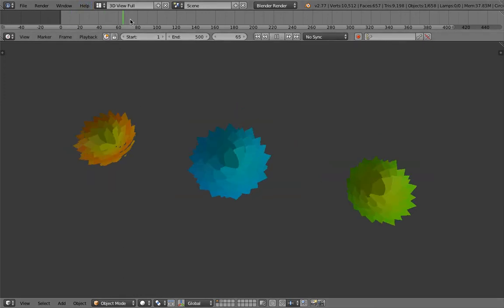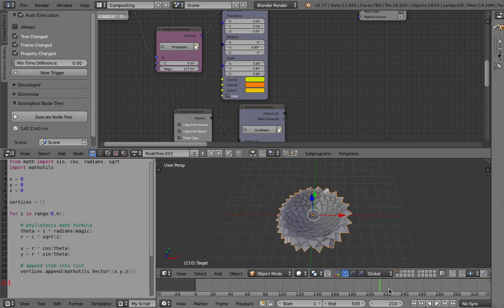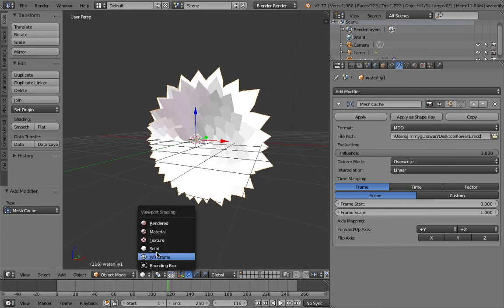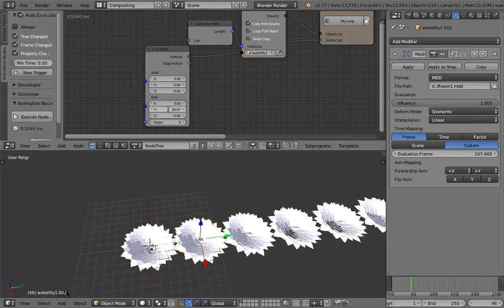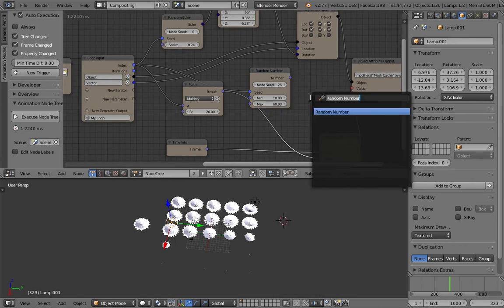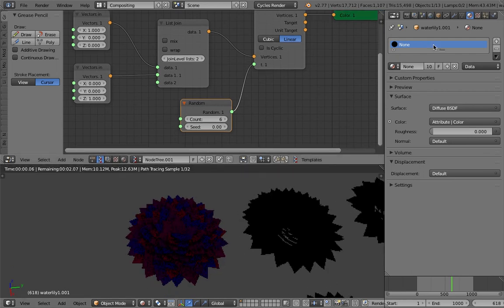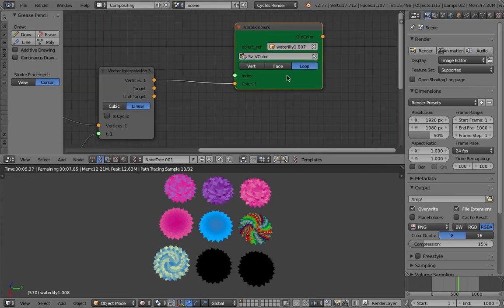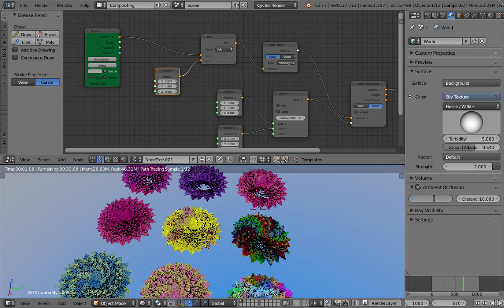BLENDERSUSHI / AN Phyllotaxis Part Three (LIVENODING041)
The final part of this Phyllotaxis exploration.

In this Live Noding, I am going through one possible way we could proceed with previous setup, which is to bake out the animations, and having just a few variations, brought it back into empty Blender scene. The baking step is important to simplify the complexity for further steps.

Maybe if this is a cooking show, we marinated our meat and ingredients over night, before continuing with bbq.

We kind of lost the coloring after the bake to MDD, but we could do that using Sverchok Vertex Color node and procedurally painting our flowers.

I am quite glad that I could go this far to show the strength of this procedural workflow inside Blender using Animation Nodes and Sverchok Add-On.

The steps we have done:
1) Procedural Modeling
2) Procedural Animation
3) Procedural Shading

There are few elements that I probably didn't cover that might raise eventually, such as the UV texture, but for our stylistic flower petals, that's can be taken care with OBJ and MDD.

We can always continue to enhance it until it reaches perfection.

And... THE DETAILS. The devils is in the details. This takes the longest. Apart from trying to make things look beautiful, any single parts that kind of hinders from that target (overlapping mesh, unnatural look, etc) will need to be taken care of.

Well... that's the hardest part. Finally, keep it simple :) Too much variations if not careful we could be overdoing it.

Anyhow, hopefully you found this series useful. Enjoy!!